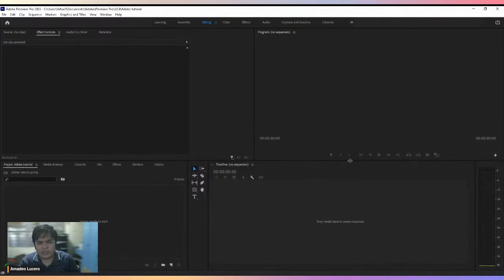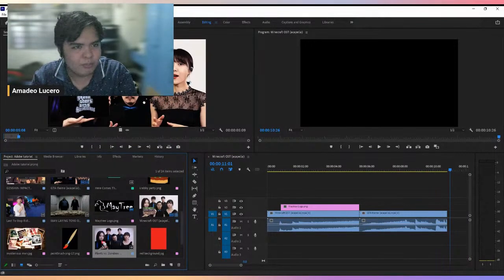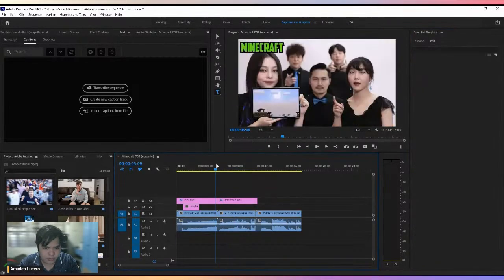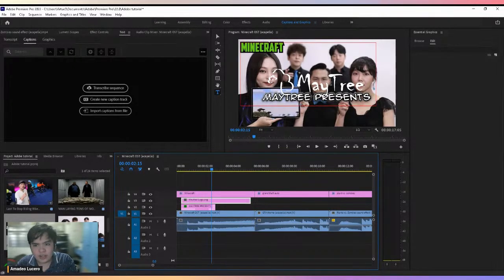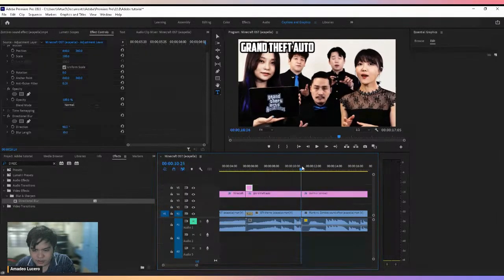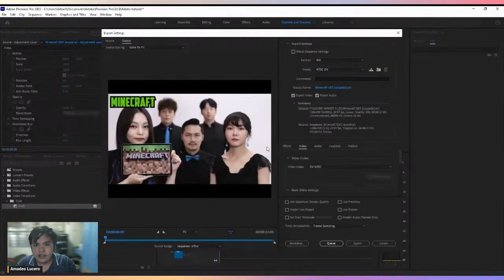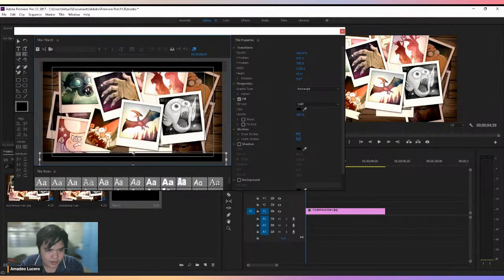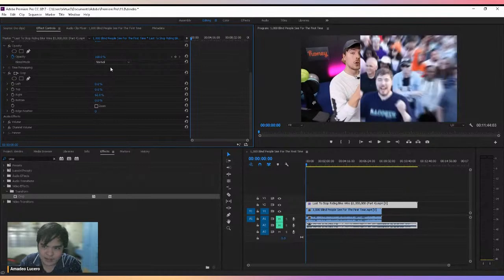Video Editing Using Premiere Pro (Part 1)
Basic functions of using Adobe Premiere Pro, how to add text (using essential graphics, and how to export a video.